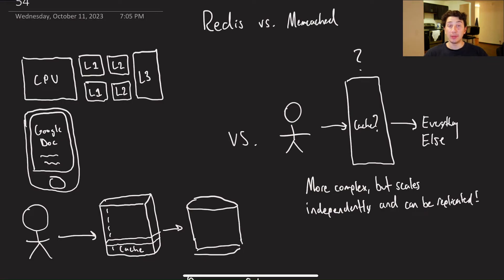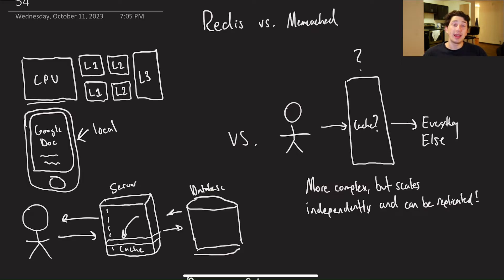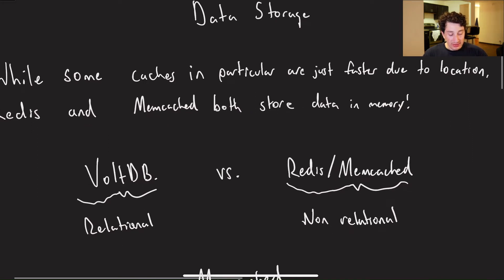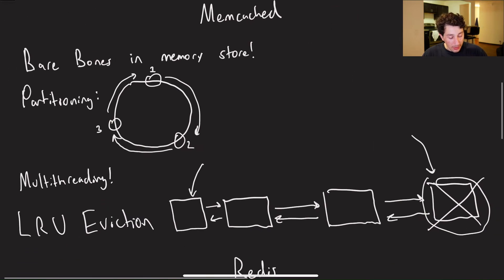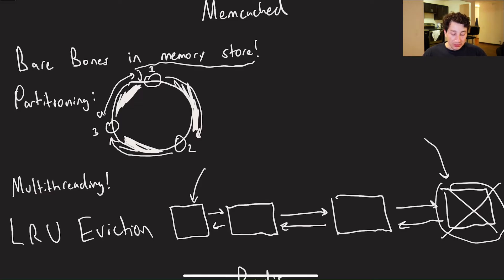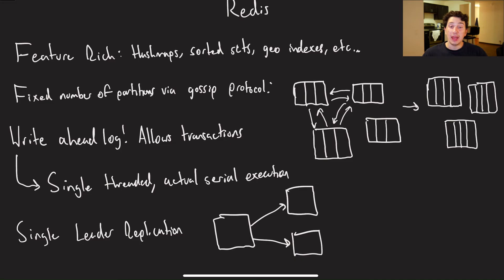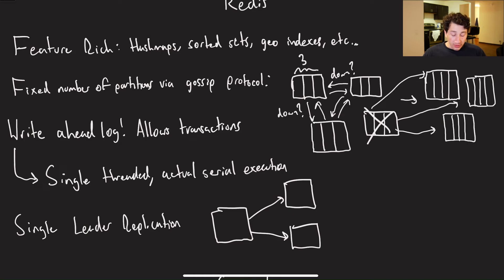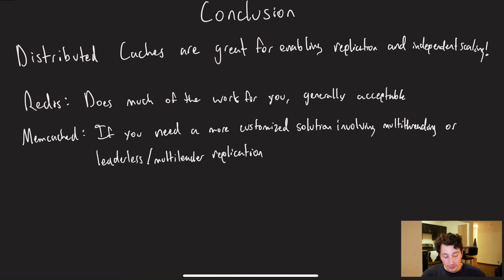Redis vs. Memcached - Who Wins? | Systems Design Interview 0 to 1 With Ex-Google SWE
You can tell Redis has an enterprise version just by comparing its logo with memcached lol